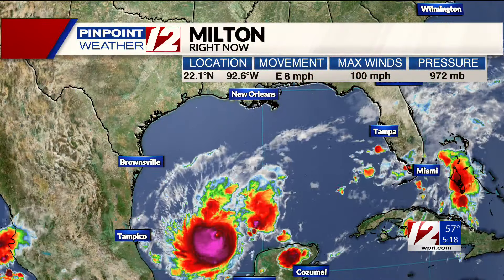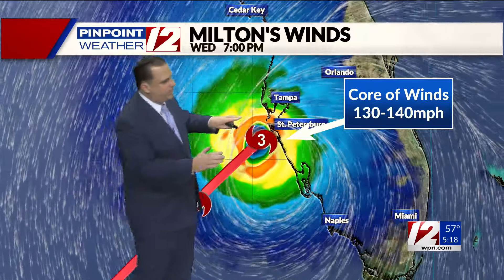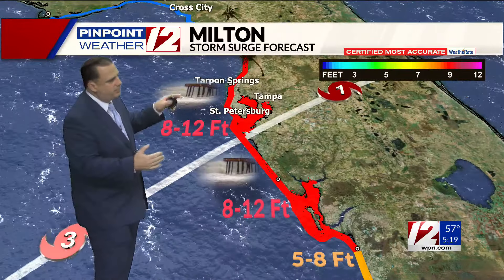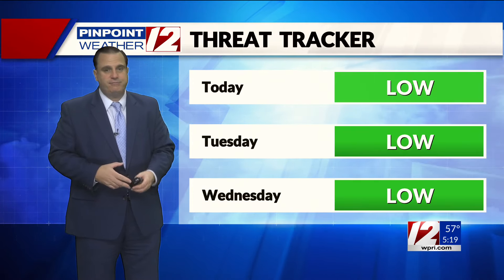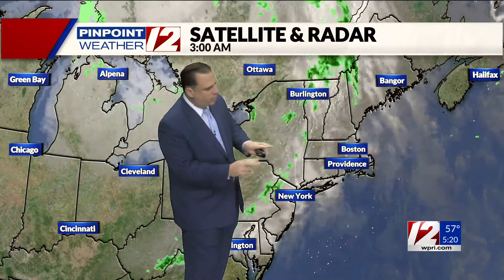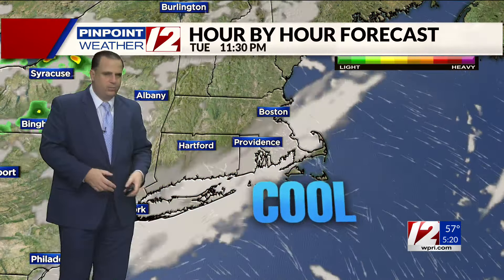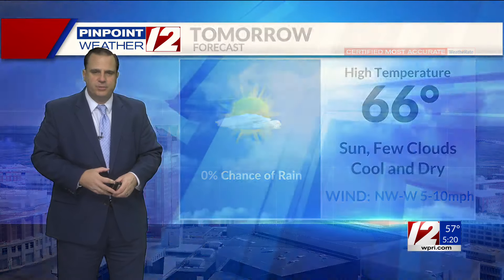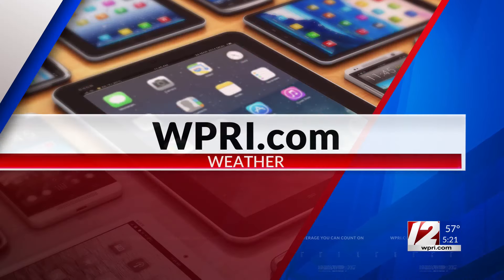WPRI 12 Weather Forecast for 10/7/24: Showers today; cooler week ahead; tracking Milton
WPRI 12 Weather Forecast for 10/7/24 with T.J. Del Santo:  Showers today; cooler week ahead; tracking Milton